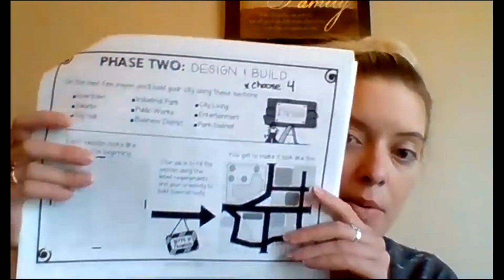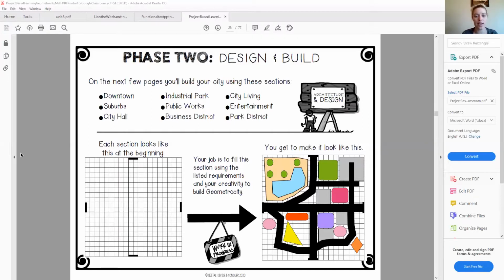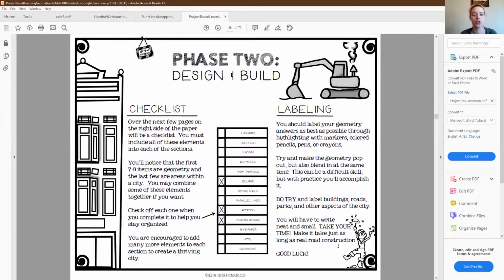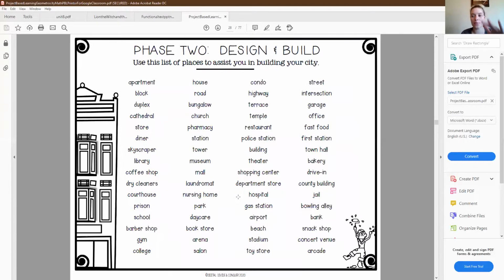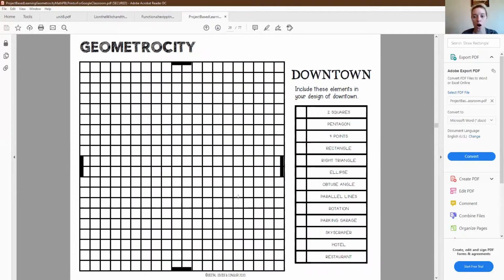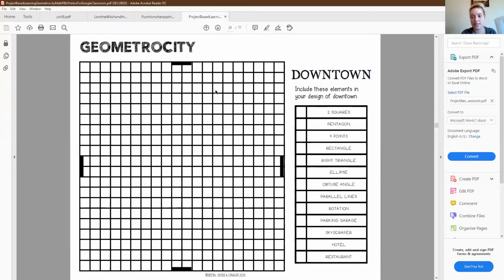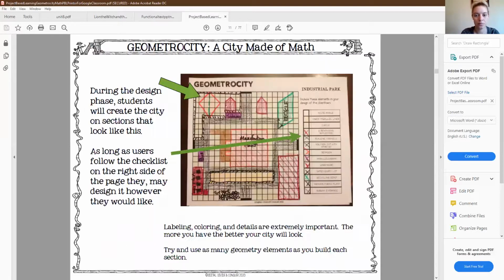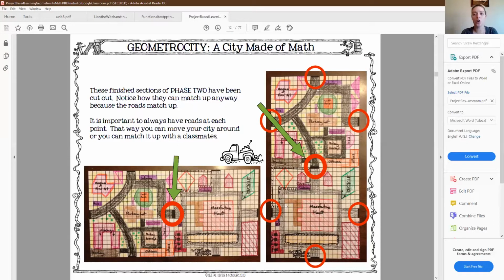Geometrocity Phase 2 Part 1